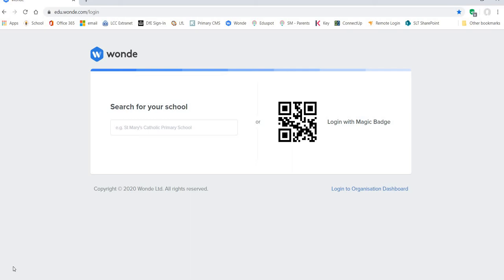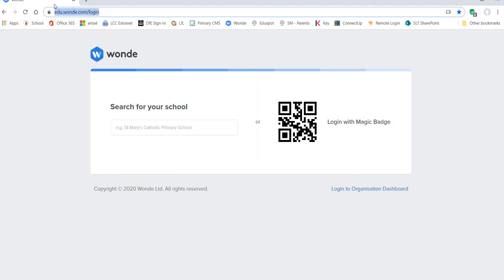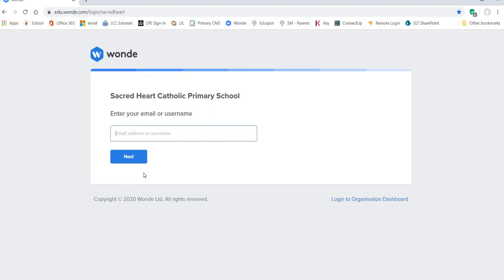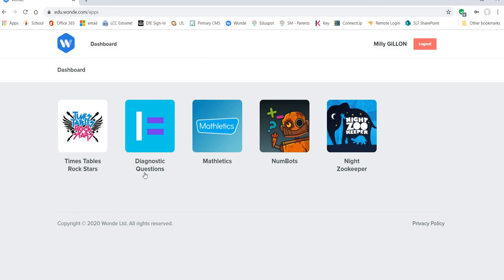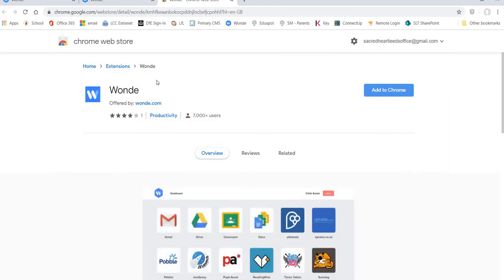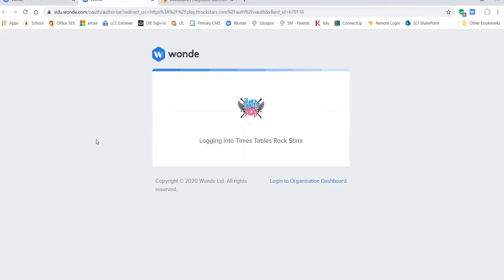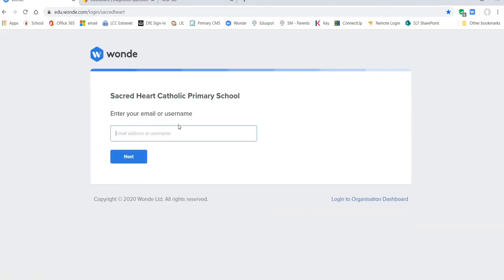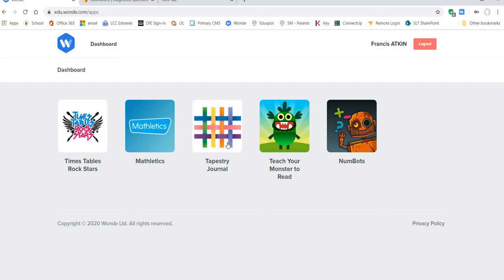Wonde single sign-on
This video shows how to use Wonde sign-on to access all your child's online learning resources with one username and one password.